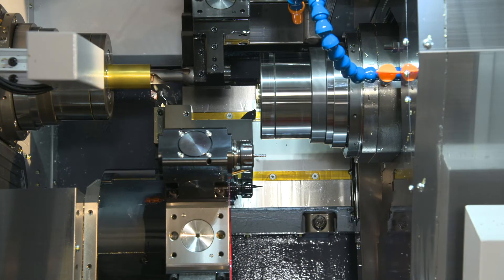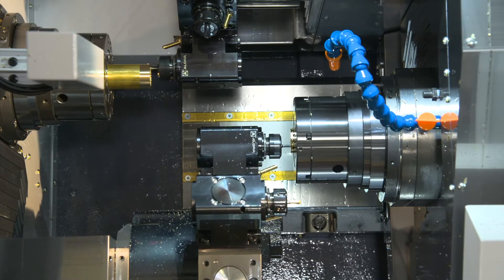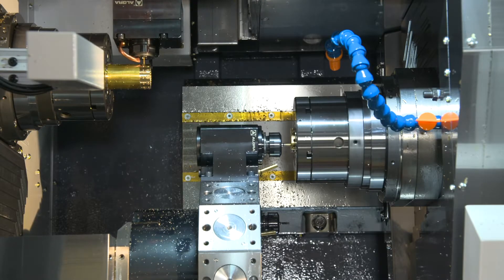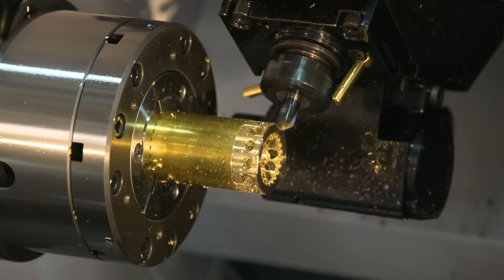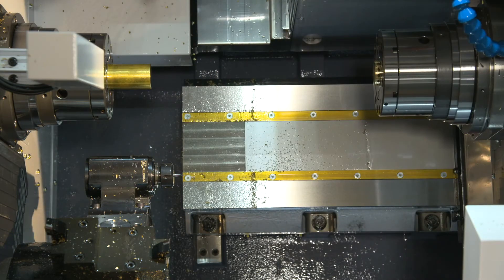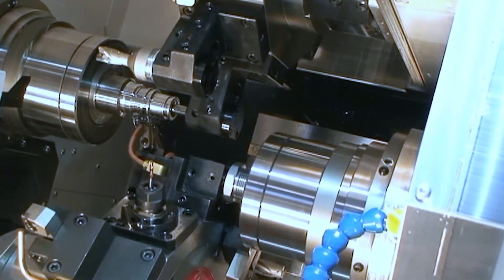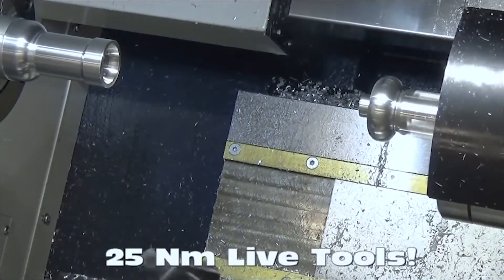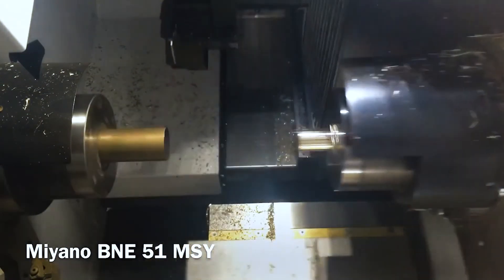BNE-51-MSY - By: Les Sirois & Zach Hewes